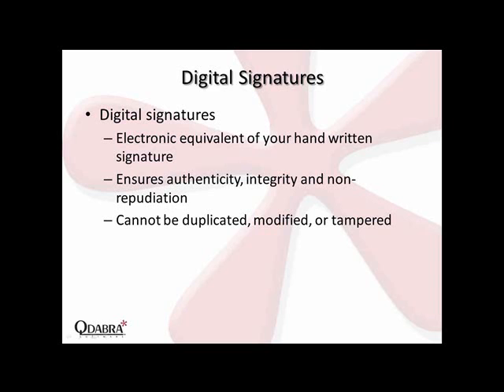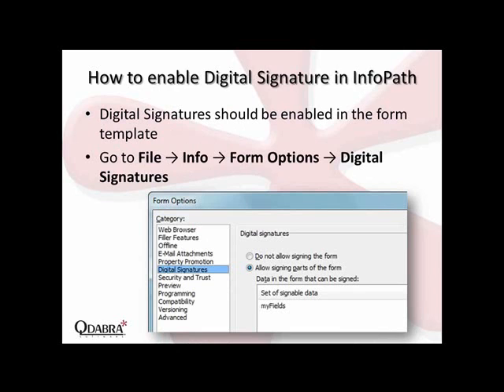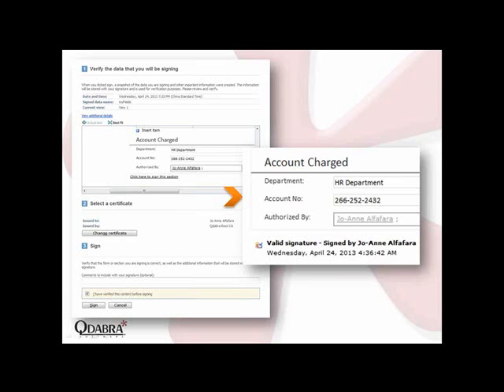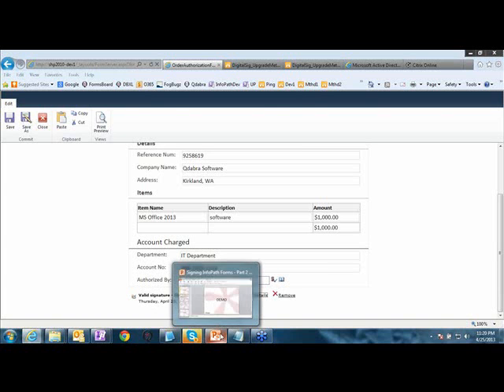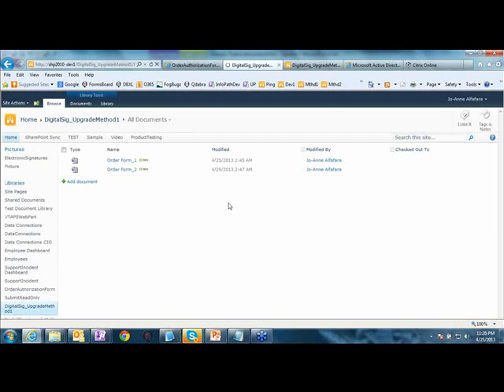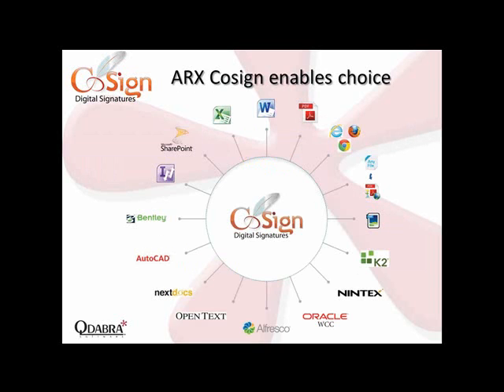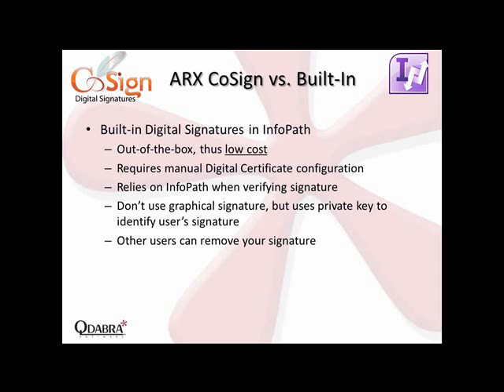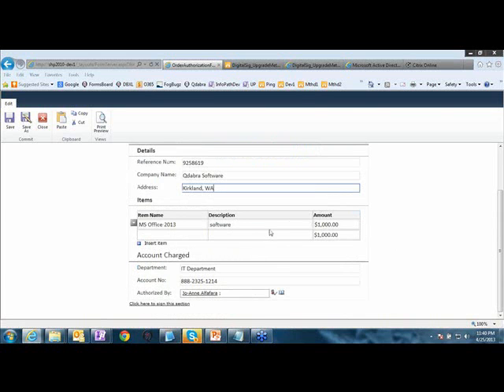InfoPath: Signing InfoPath Forms - Part 2: Digital Signatures - April 25, 2013 Webinar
InfoPath 2013 Tutorial - Signing InfoPath Forms - Part 2: Digital Signatures - April 25, 2013 Webinar

Qdabra's Weekly Webinar for April 25, 2013, presented by Jo-Anne Alfafara:

-Add a digital signature to a browser-enabled form
-Upgrade forms that use digital signatures

InfoPath 2010
InfoPath 2010
InfoPath 2010
InfoPath 2010
InfoPath Tutorial
InfoPath Tutorial
InfoPath Tutorial
InfoPath Training
InfoPath Training
InfoPath Training
InfoPath Forms
InfoPath Forms
InfoPath Forms
InfoPath 2007